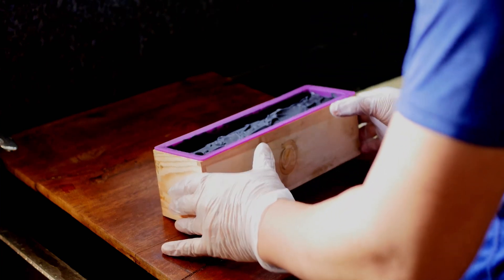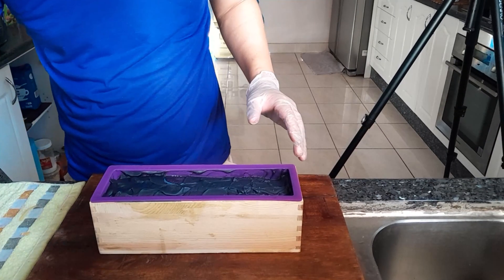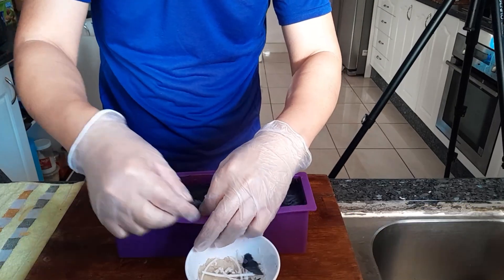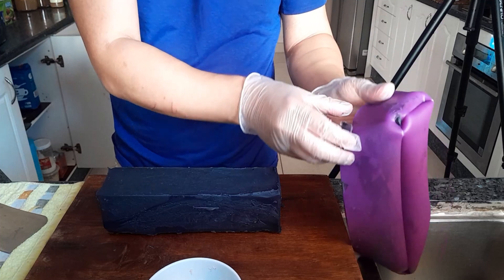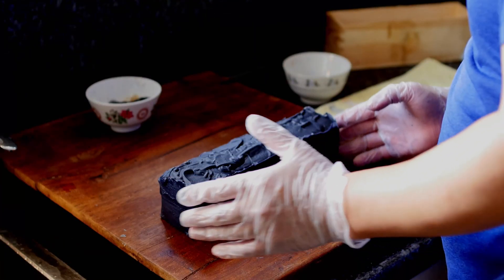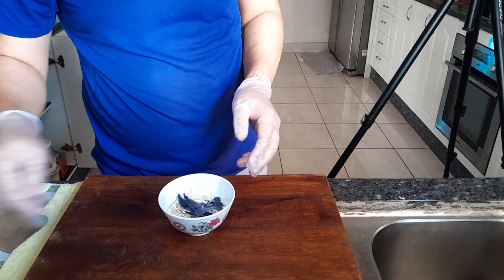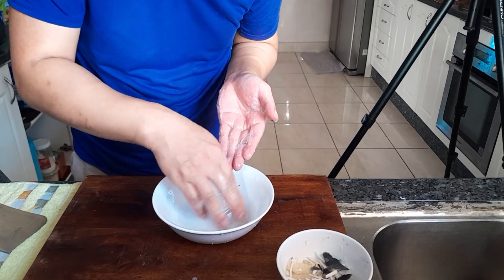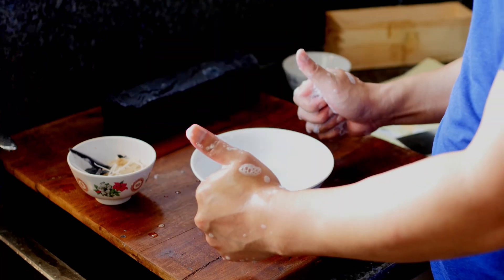Soft Soap ? That's Bad For Business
What happens if you unmould your soap and it’s still soap? My friend just leave it longer to harden up further. Yes simple solution right? Also in this video I also did a lather test for this new recipe and colour test on indigo powder as a colourant. Still in the experiment stage in my soap journey.

Happy soaping

Chapters

0:00 Starts
0:14 pH testing
2:03 Unmoulding
3:33 Lather test indigo blue